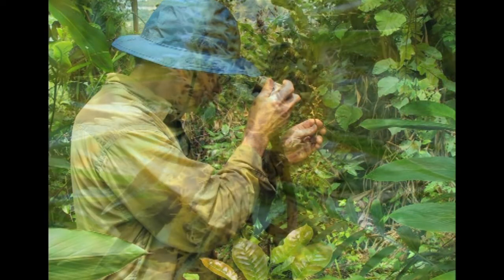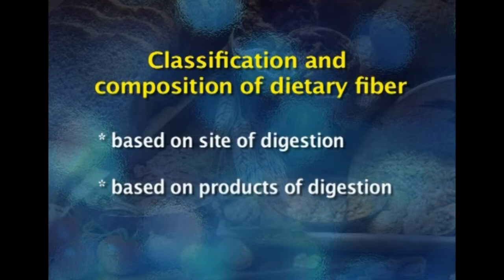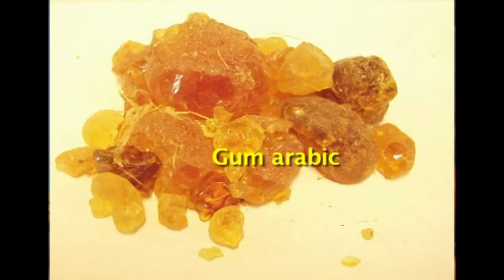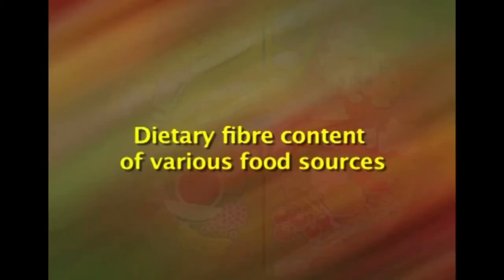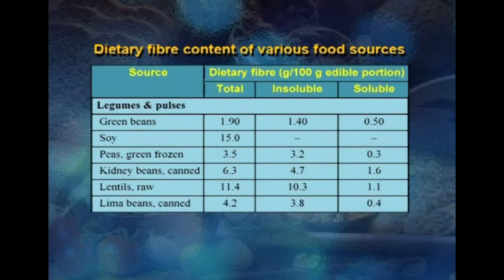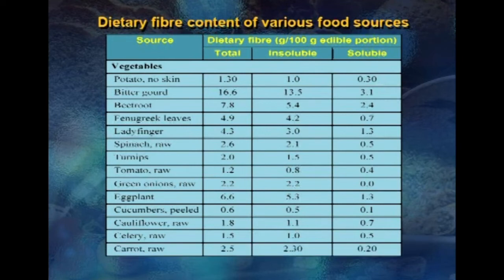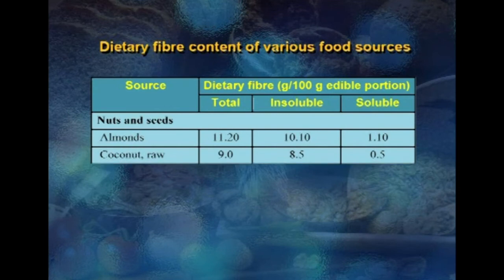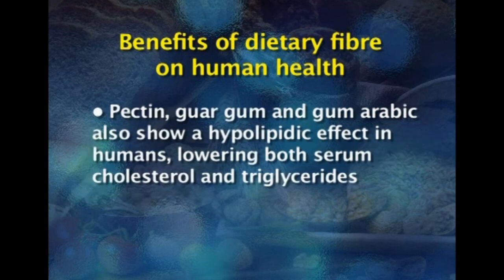W3 L1 Dietary fibre – classification and composition, nutritional significance